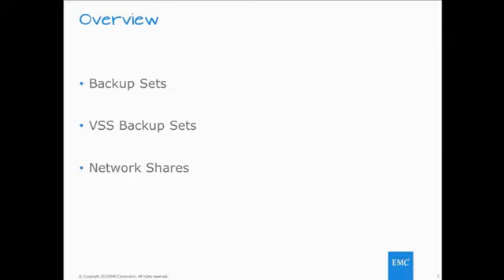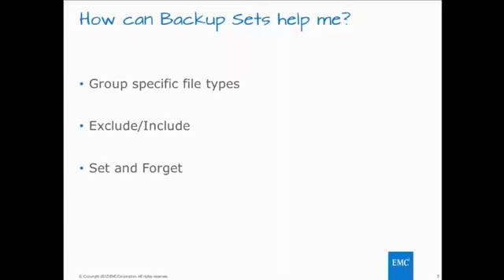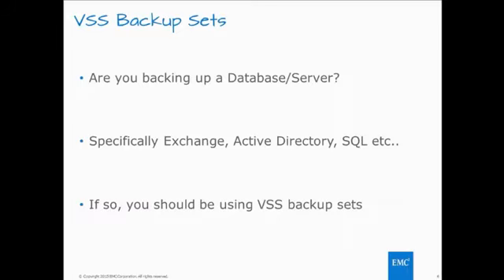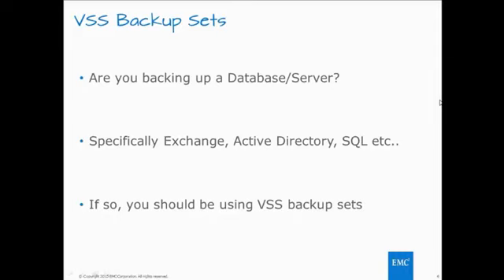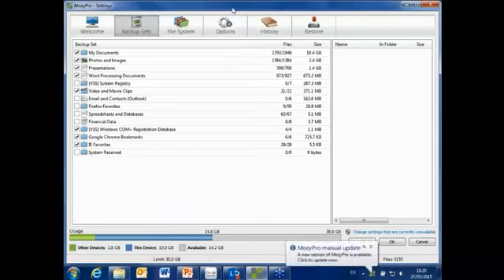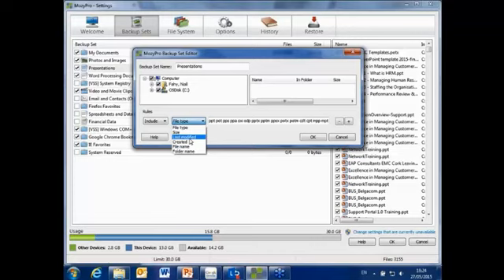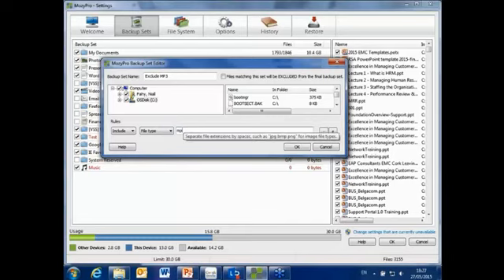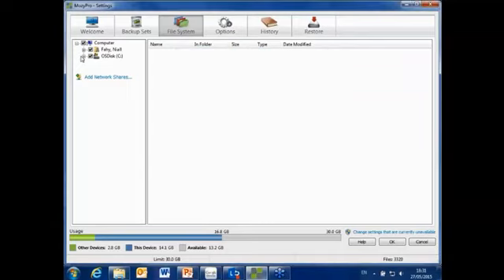May 2015 Webinar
This webinar is for Mozy users with servers. Niall will be discussing backup sets, vss backup sets, and network shares. Niall will focus on server type, operating system, and what our focus is in this domain.